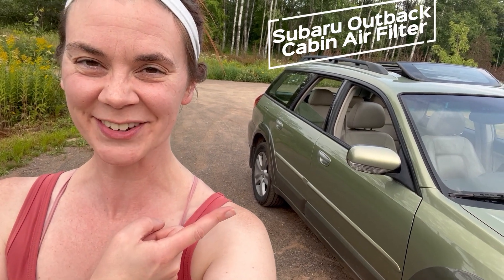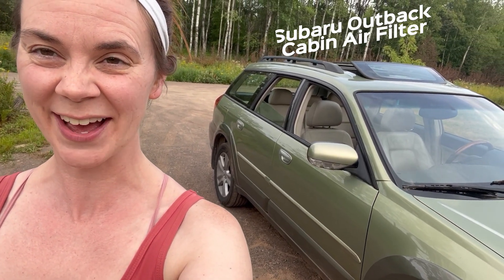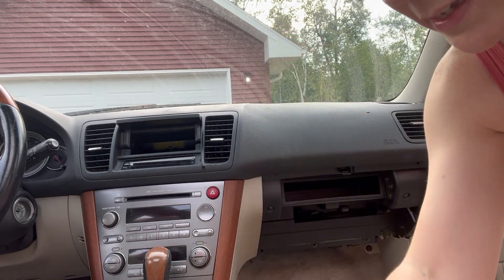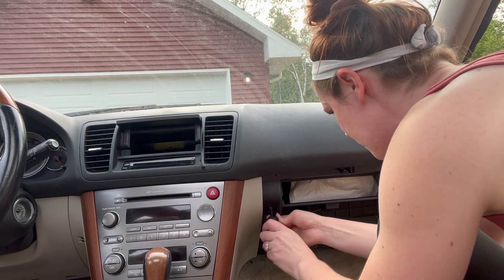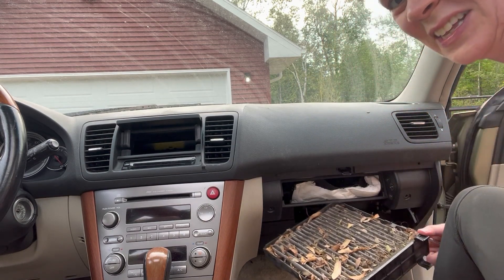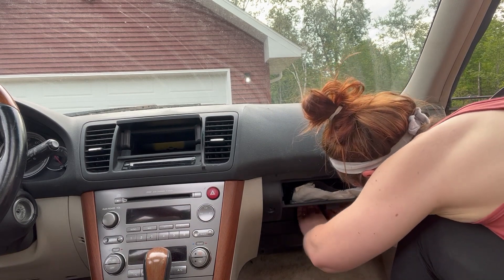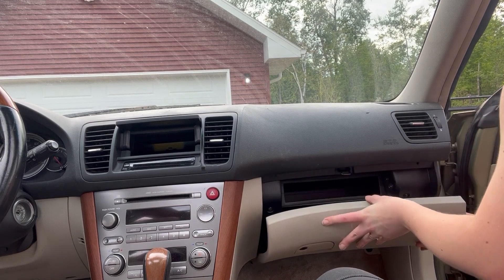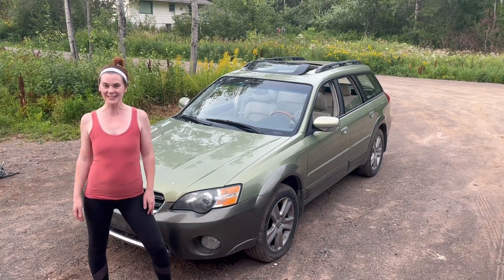Cabin Air Filter Replacement | How to Replace a Cabin Air Filter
Replacement of the Cabin Air Filter on a 2006 Subaru Outback